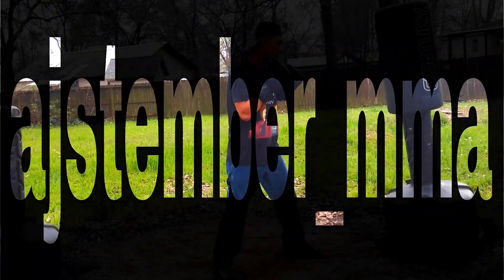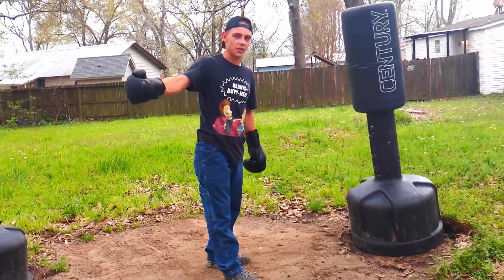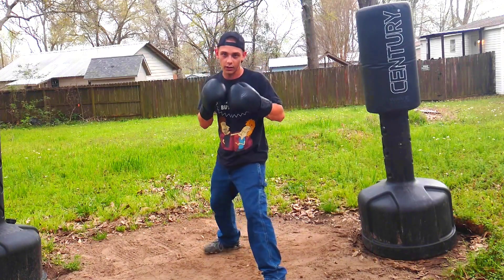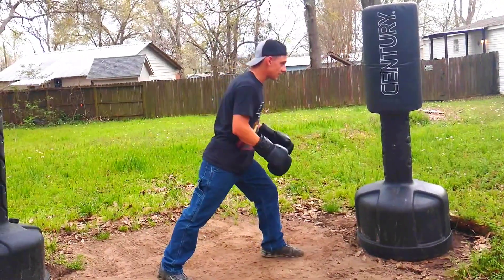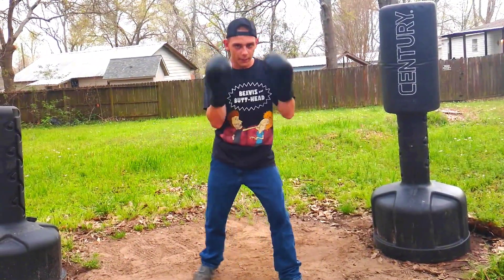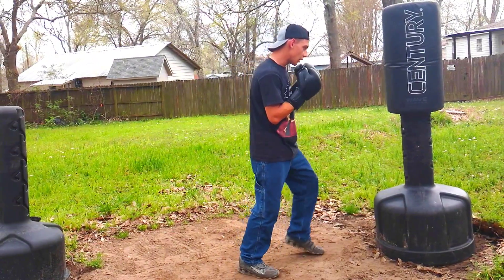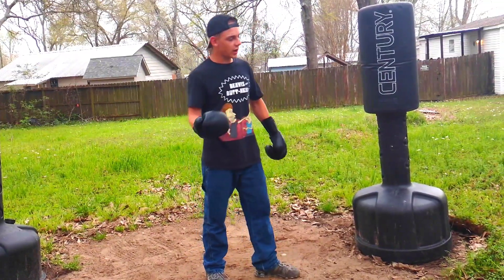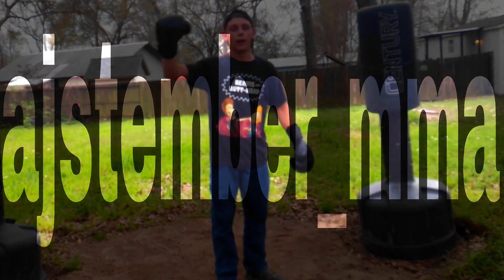Using Feints For Damage